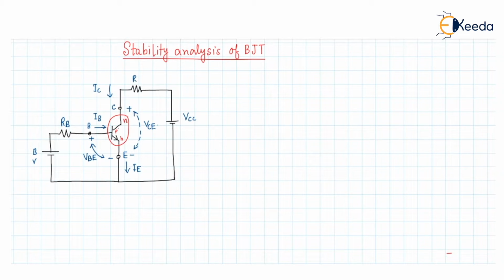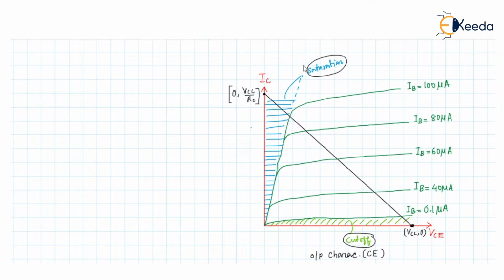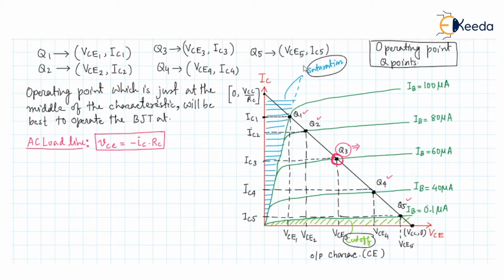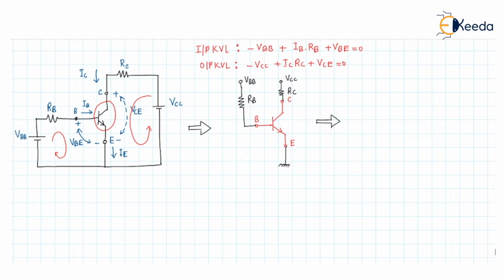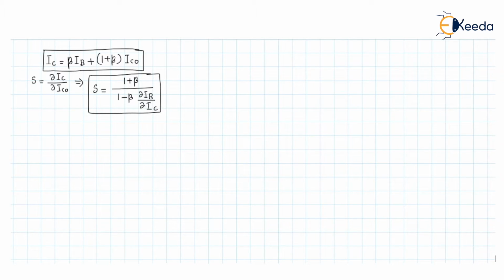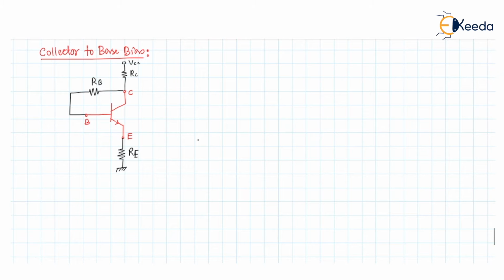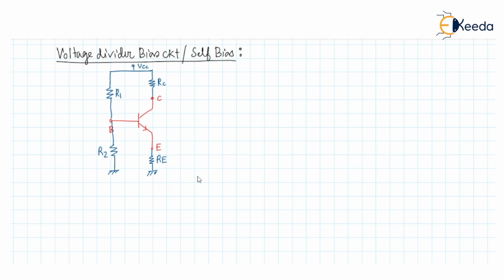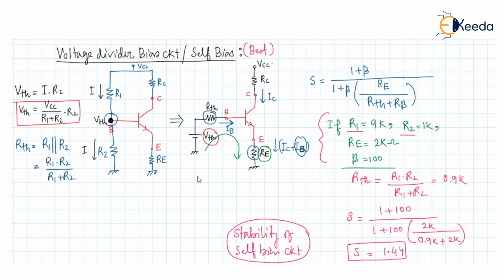Stability Analysis Of Bipolar Junction Transistors | GATE Electronic Devices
In this insightful video, we delve into the intricacies of Stability Analysis of Bipolar Junction Transistors (BJTs) within the context of Electronic Devices, a crucial topic for GATE aspirants.

🔍 Understanding the stability of BJT is paramount for electronic engineers, and in this tutorial, we break down the key concepts that will not only help you grasp the fundamentals but also excel in your GATE exam.

📌 Topics Covered:
1️⃣ Introduction to BJT Stability Analysis
2️⃣ Small-Signal Model and Analysis
3️⃣ Hybrid-π Model
4️⃣ Miller's Theorem
5️⃣ Common Emitter and Common Base Configurations
6️⃣ Stability Factor and Frequency Response

Happy Learning.